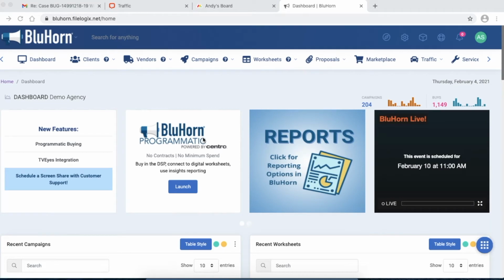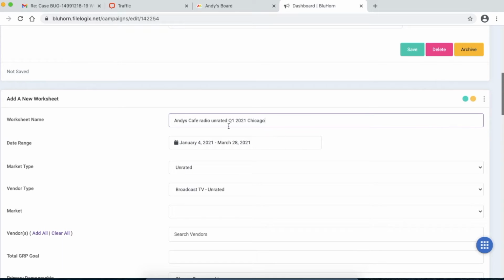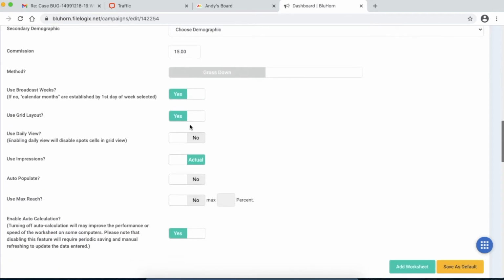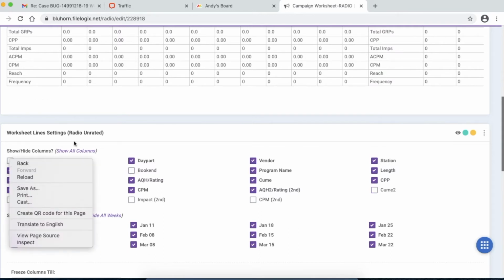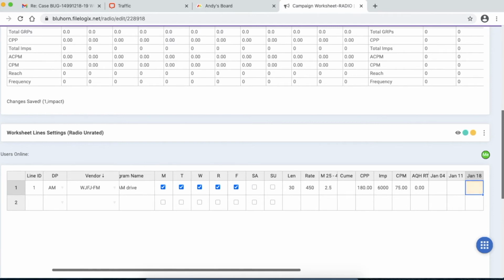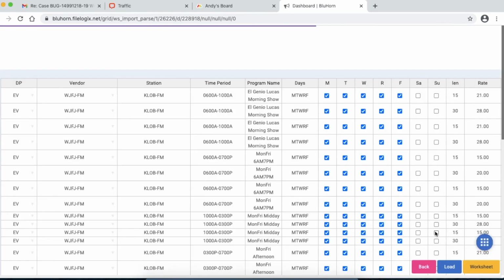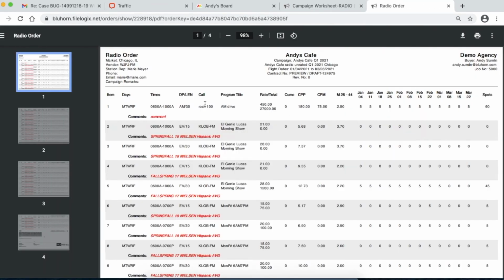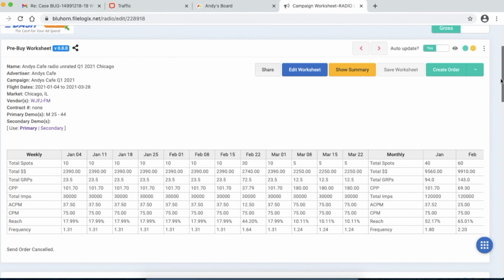How to Create Unrated Radio Worksheets in BluHorn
Creating unrated worksheets in BluHorn is easier than ever. Unrated doesn't mean you can't use ratings, it just means that you don't subscribe to a third party ratings service like Nielsen or Comscore... instead, you're manually inputting ratings yourself or importing ratings with avails and/or proposals from your vendor reps.

Want to see how it works? Watch this video. Want to see more video tutorials like this one? Go to BluHorn.com/videos for our video library on demand. Want to try it out yourself?